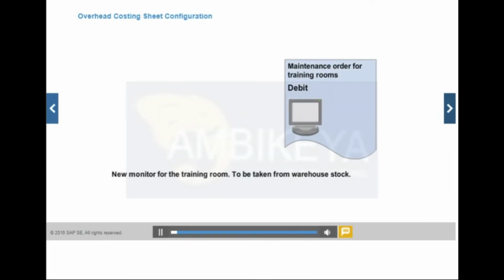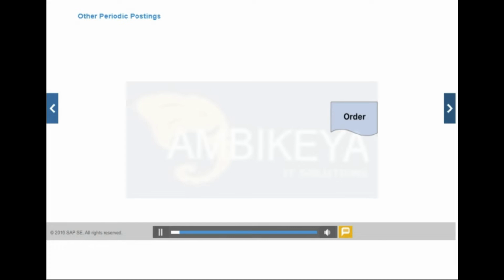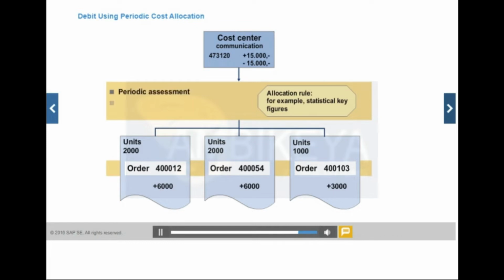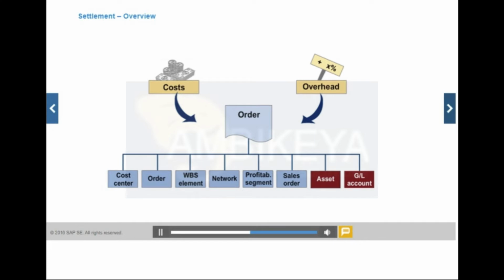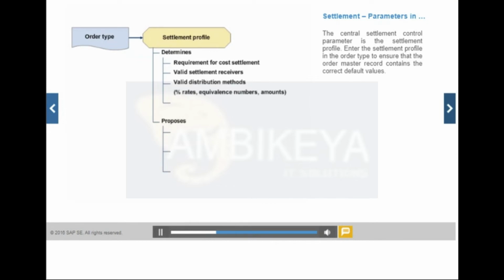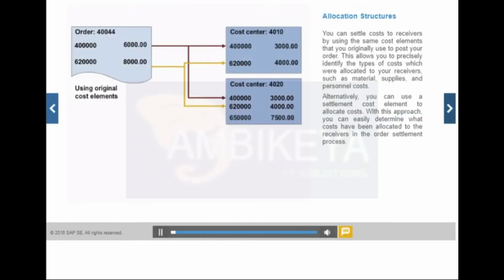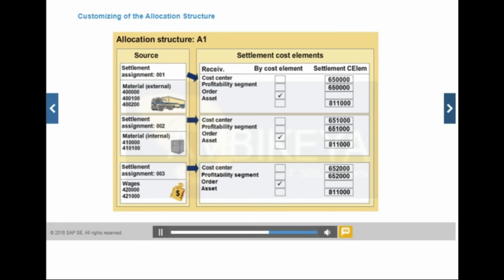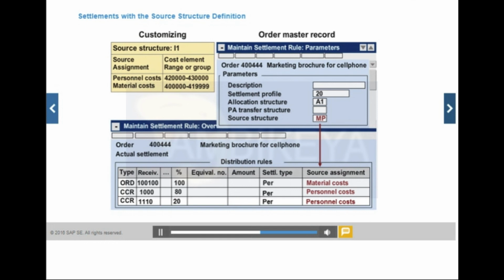Period end Closing || SAP FICO || Accounting || Ambikeya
What is the Month-End Close Process?
Record incoming cash
Update accounts payable
Reconcile accounts
Review petty cash
Look at fixed assets
Count inventory
Organize and review financial statements
Check revenue and expense accounts
Review information before closing
Prepare for next month
What is a month end close process?
Why is the month-end close process important?
steps to complete the month-end close process
Update accounts receivable and accounts payable
Prepare bank reconciliations
Review the petty cash fund